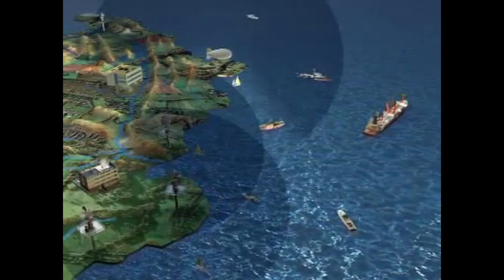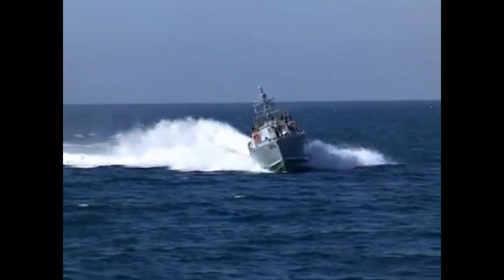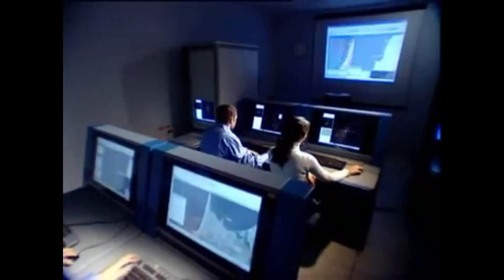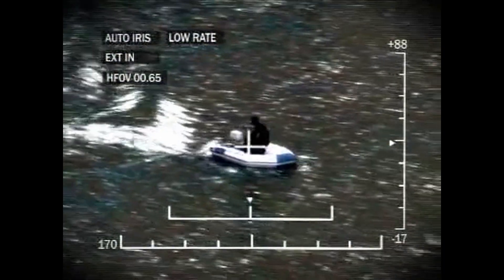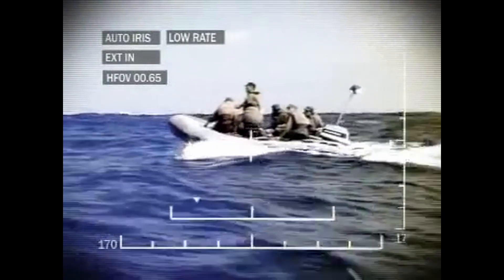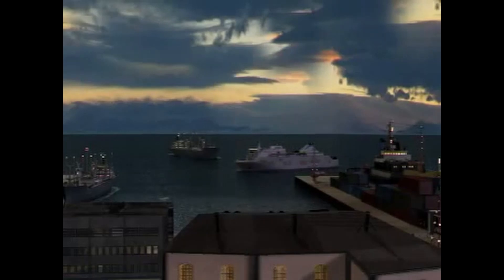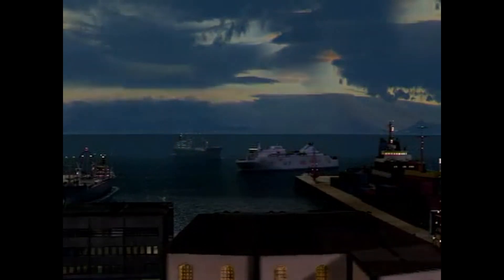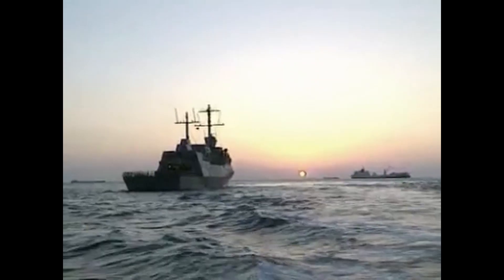ELTA ELI-3310 Coastal Surveillance System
ELTA's ELI-3310 is an innovative, 24/7 all-weather turn-key solution for protection of homeland coastal shores, incorporating new technologies for optimal and efficient coastal surveillance in extreme weather conditions. It includes fixed or mobile coastal stations, operated either locally or remotely, as well as a Command and Control Center (C3). The C3 gathers information from all the sensors and creates a situation awareness picture of the naval theater. Upon detection of a target of interest, the C3 informs in real-time law enforcement units, so that action can be taken to intercept the target and eliminate the threat.